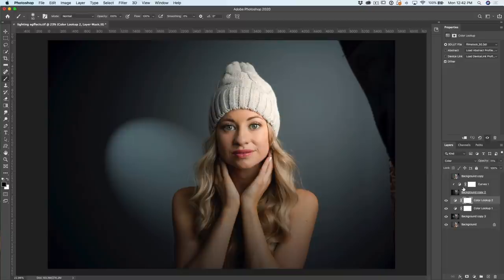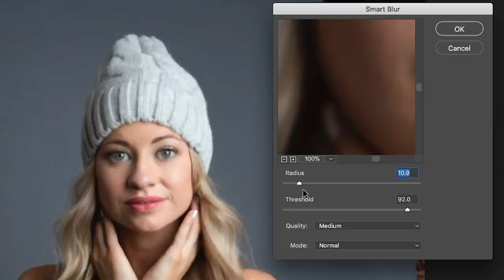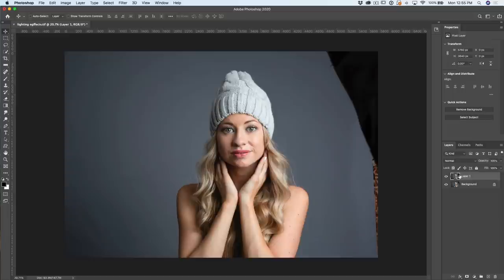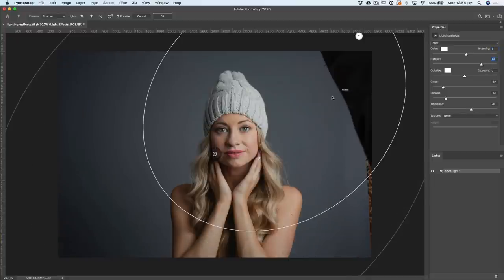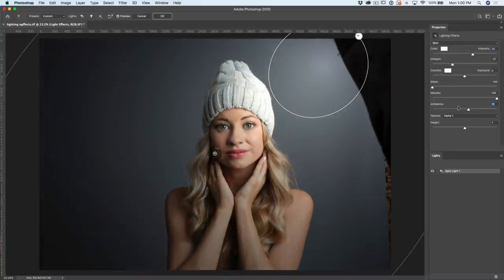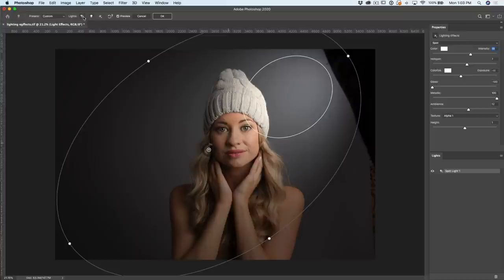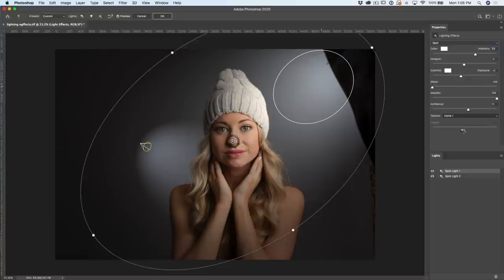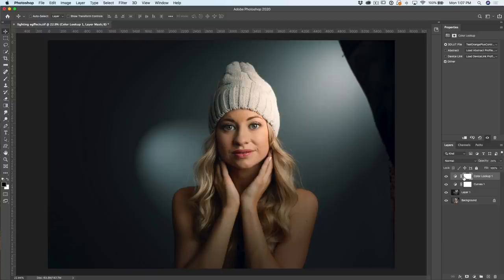Lighting PORTRAIT Photos in Photoshop, its amazing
Learn how to light portrait photos in Photoshop. Part 2 of Lighting a photo in Photoshop. Create studio lighting or change the lighting of photos in this Photoshop tutorial. Using Lighting effects Colin Smith shows you how to create a dramatic portrait photo for a flat one.